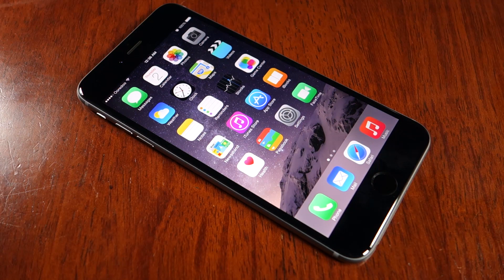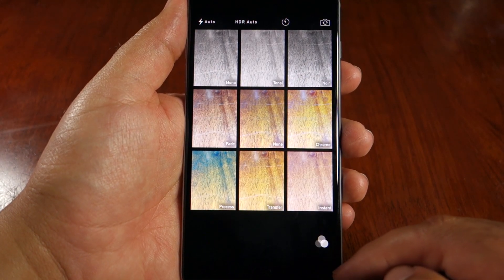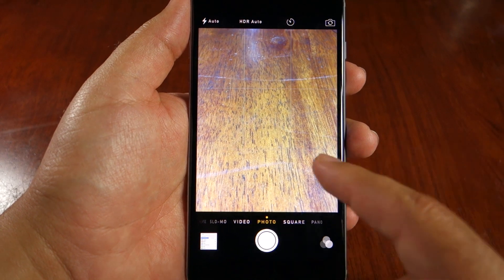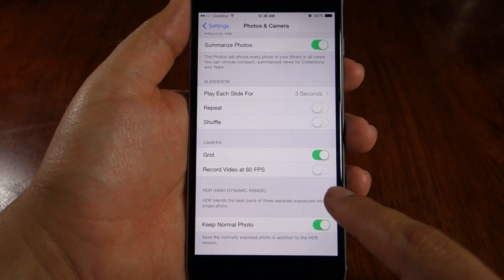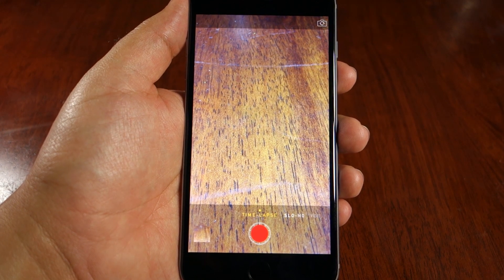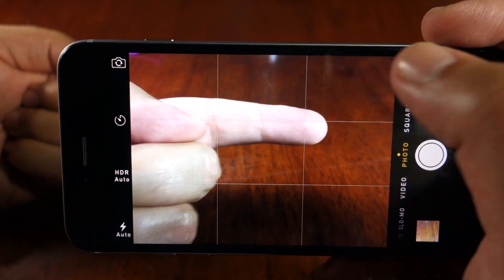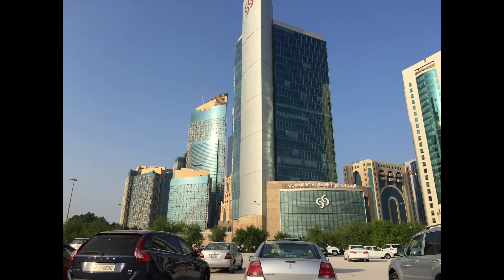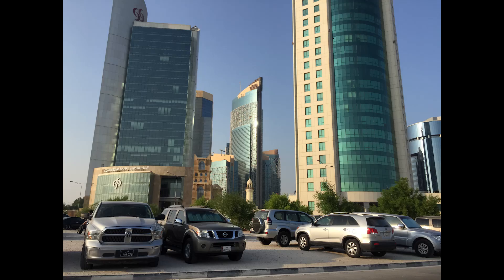iPhone 6 Plus Camera Review (With Samples)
This is the camera review of iPhone 6 Plus along with sample photos and videos both in day light and low light conditions. Also check out the iPhone 6 Plus Slow motion video samples.

iPhone 6 Plus Camera Review